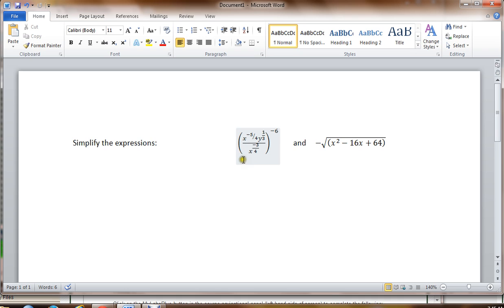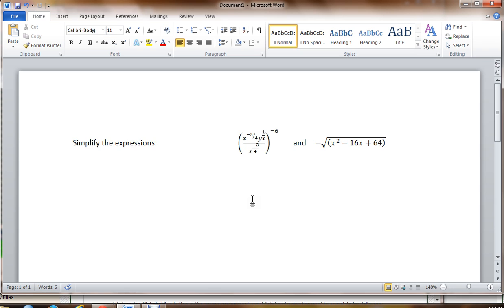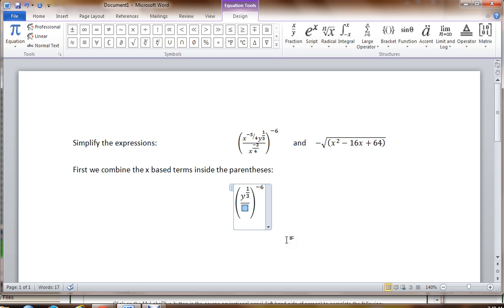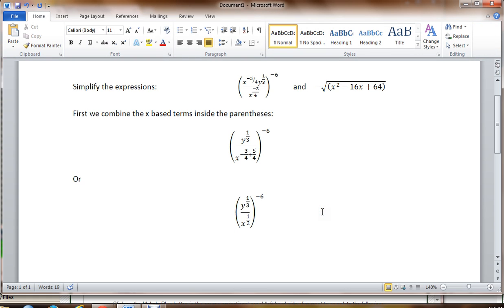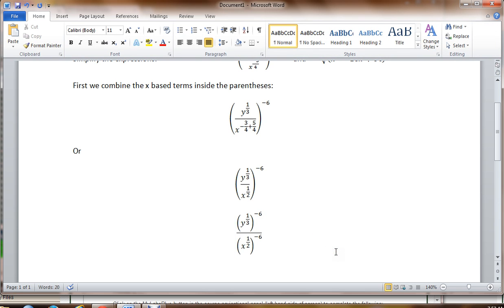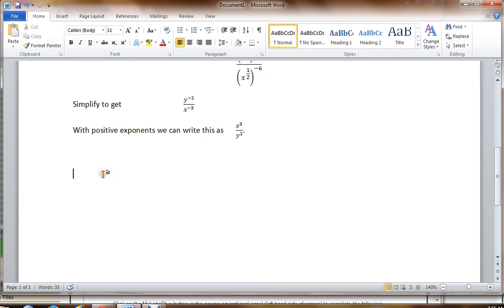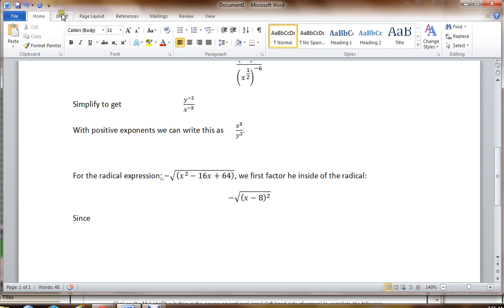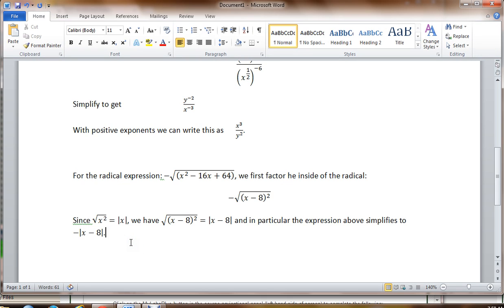Radicals and Rational Exponents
A short video to demonstrate how to simplify a couple of expressions